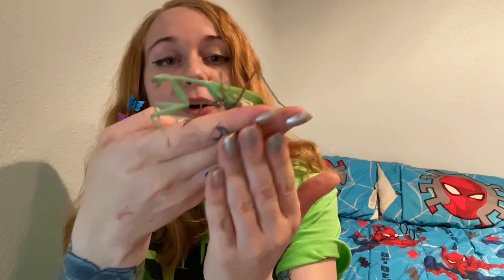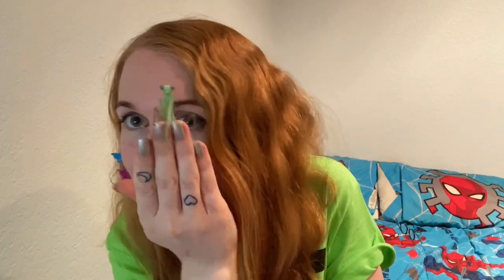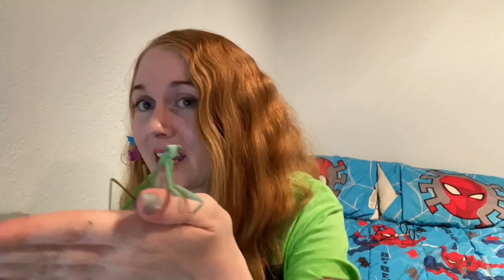Why YOU need a pet praying mantis right NOW!!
oh hello there! I am a girl who is OBSESSED with my pet bugs and I am here with my pet mantis, Scyther, to tell you why praying mantis make amazing pets and why you should get one asap!

check us out on instagram and tiktok with the same name as we have here, Slightlyvenomous!